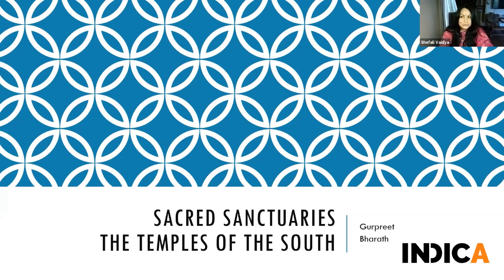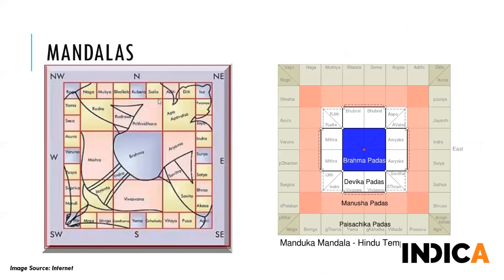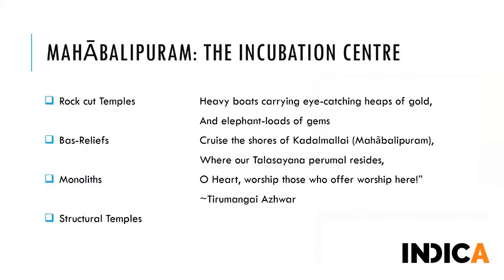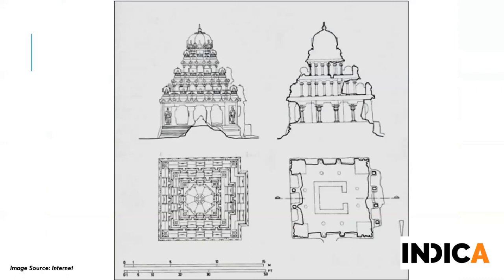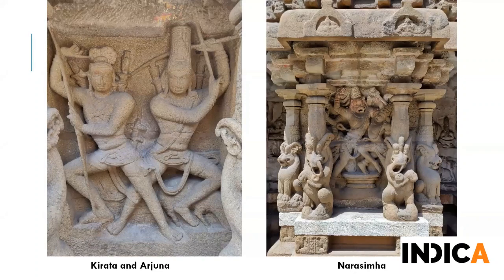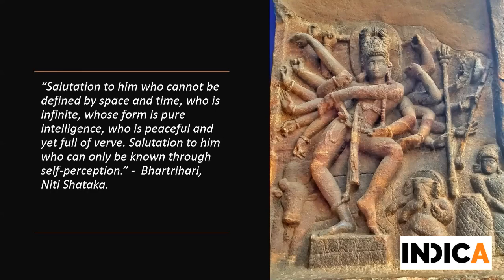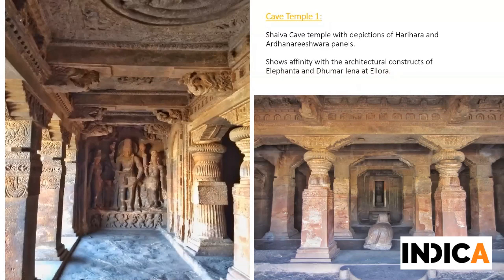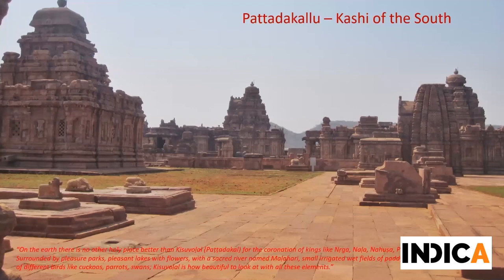Sacred Sanctuaries - The Temples of The South by Bharat & Gurpreet